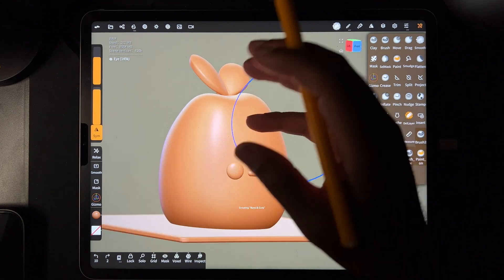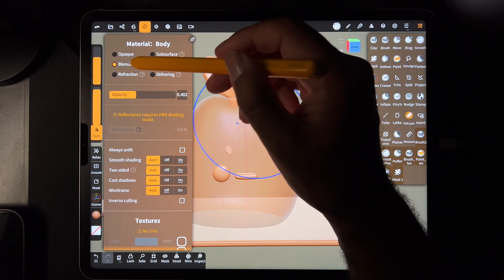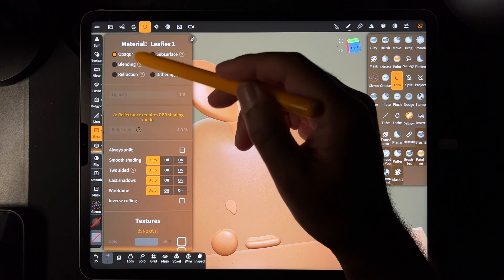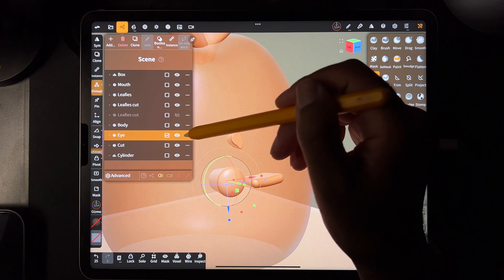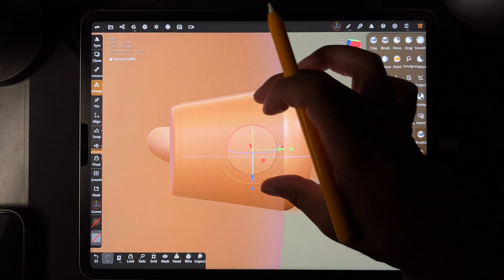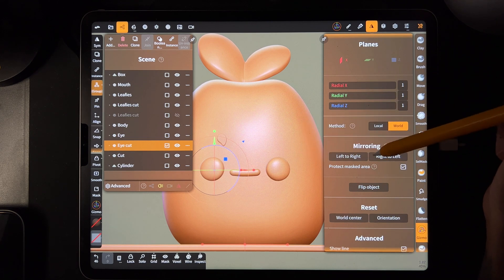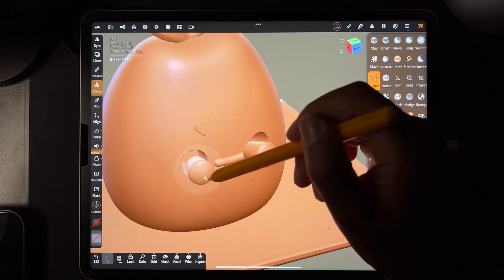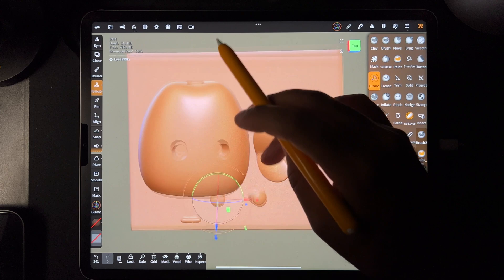3D Printing in Pieces that FIT Together | Nomad Sculpt Tutorial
When possible, taper towards the bottom of your keys! You can use the mask tool and just shrink it. Enjoy!